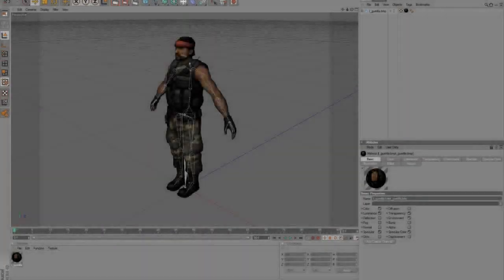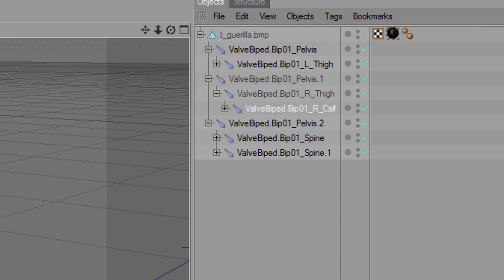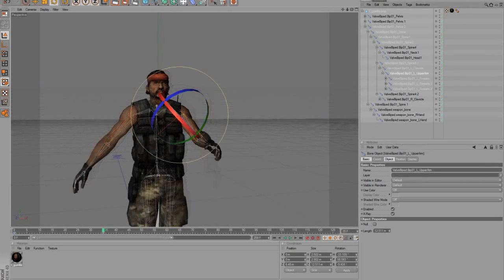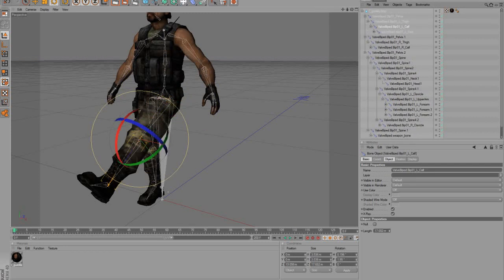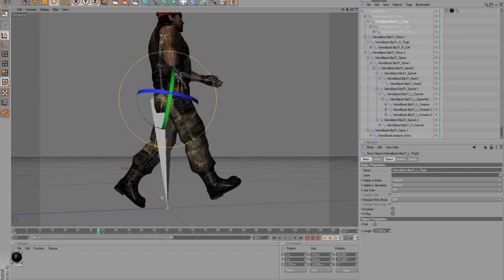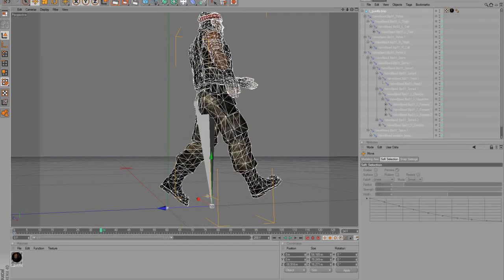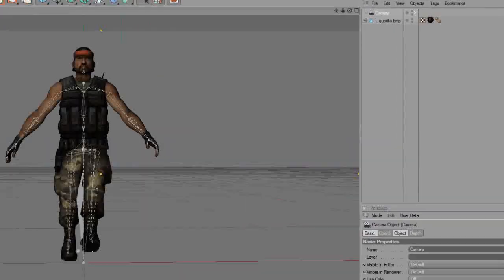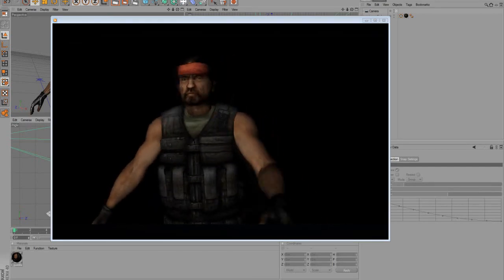Tutorial - Cinema 4D How to animate css models by Freak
So you wanted some tuts i will upload some every now and again please send some tuts in and keep sending your movies and stuff in please like this video thanks.